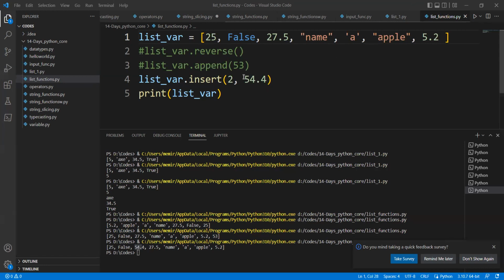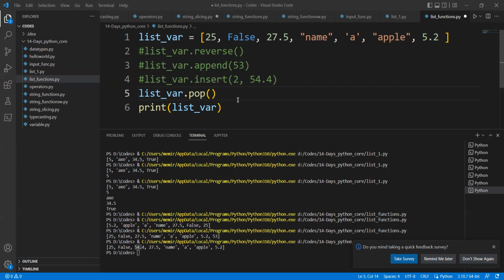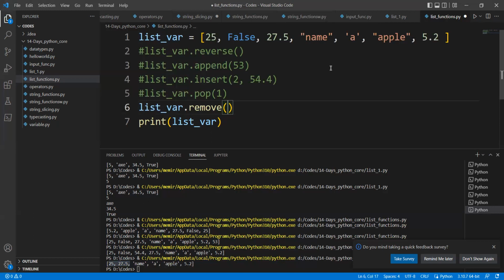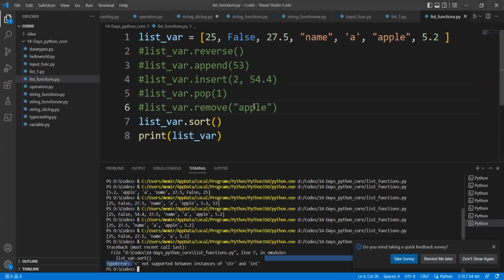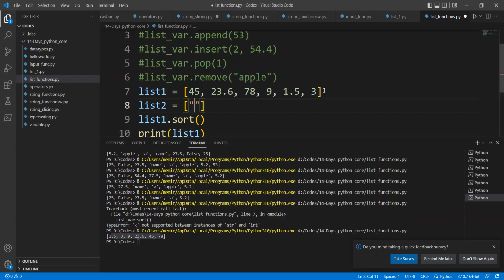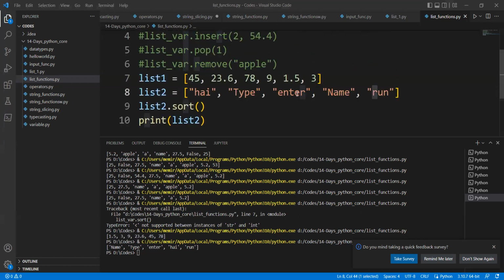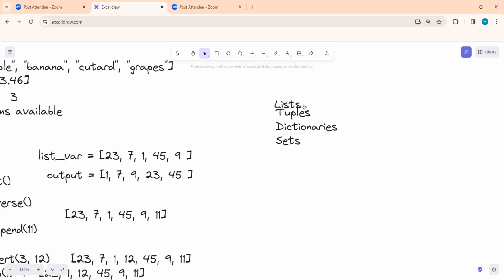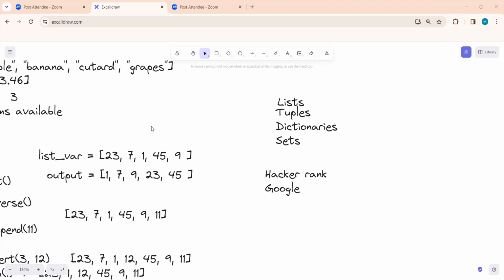Lists in Python with codes (Day -5 ) | Part -2 | STEMiranthNexus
In this video you gonna learn What are the list methods and How they work in codes in python .